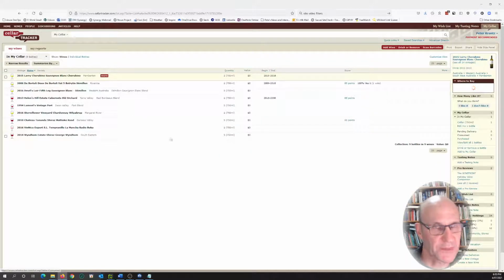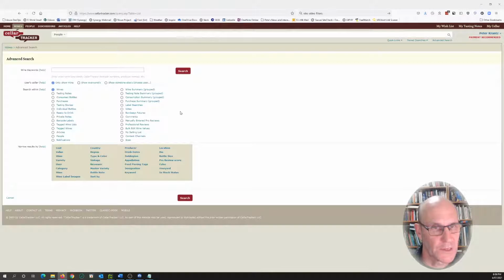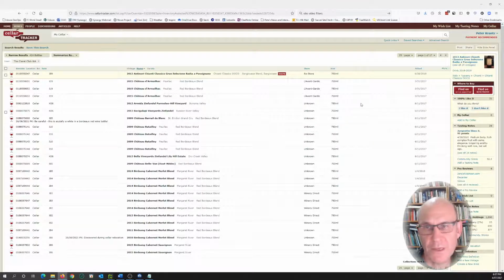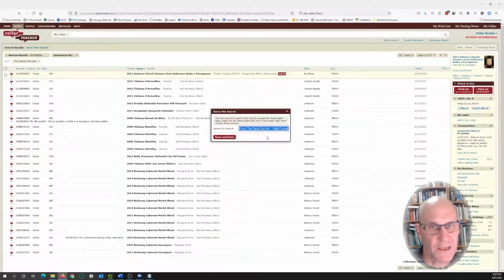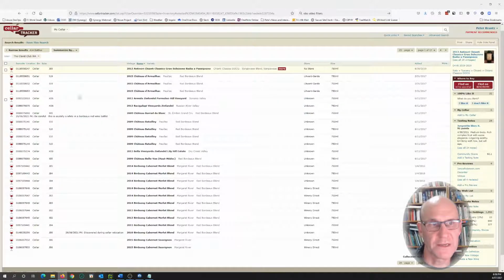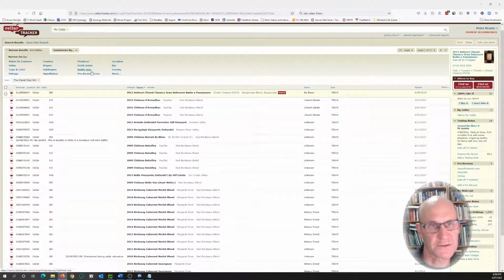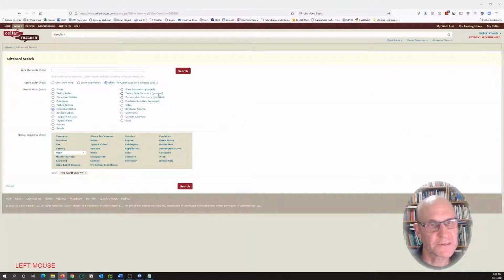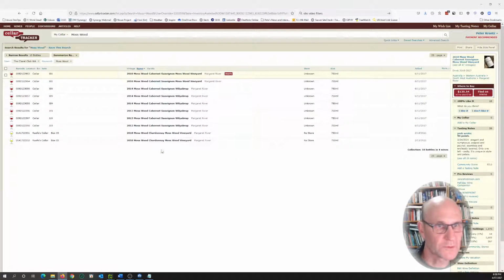How to use CellarTracker to view wines in someone else's cellar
For users of the excellent CellarTracker software (cellartracker.com), this video shows you how to view wines in a cellar other than your own.  CellarTracker allows you to view the wines in anyone's cellar that has been listed as publicly accessible or private cellars to which you have been accepted as a friend (via a Friend Request).